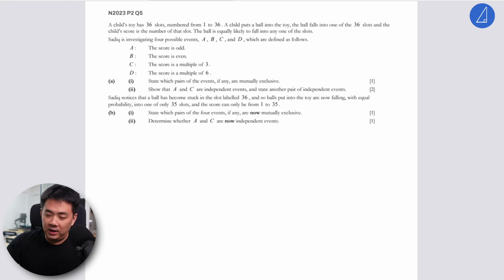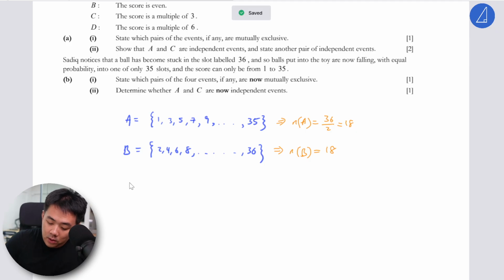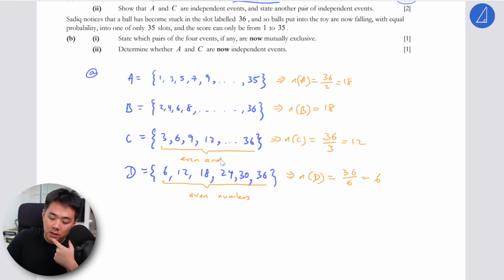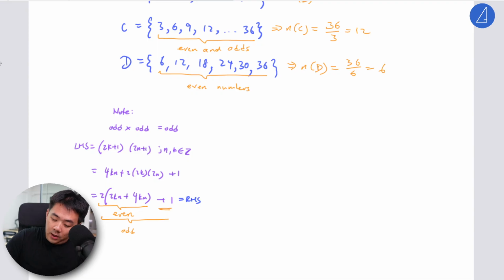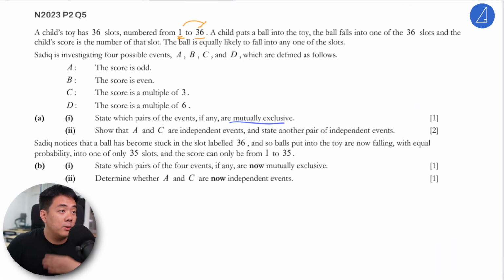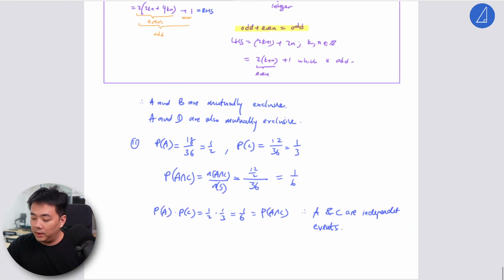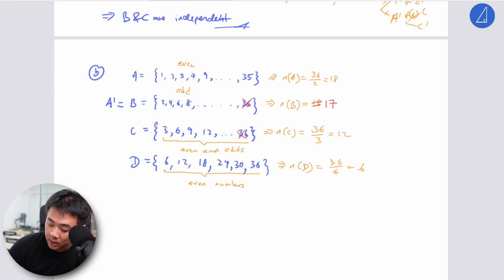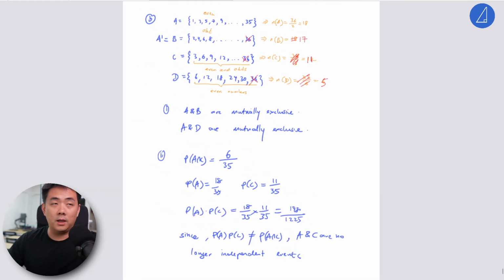[Probability] N2023 P2 Q5 - H2 Math Tuition @ Tim Gan Math